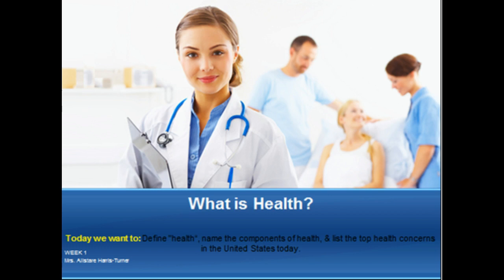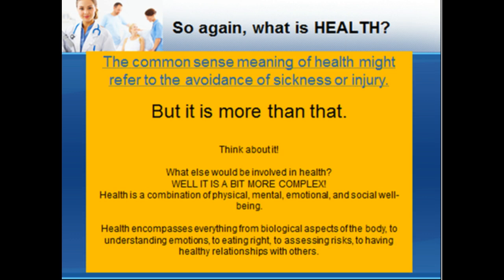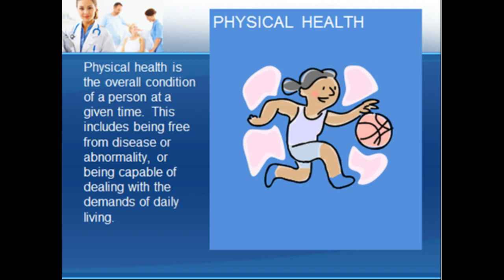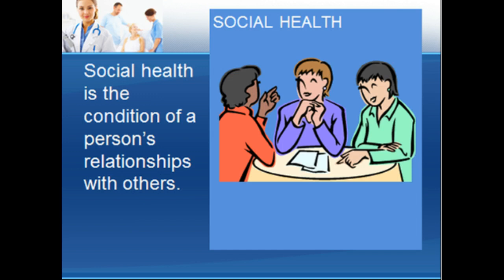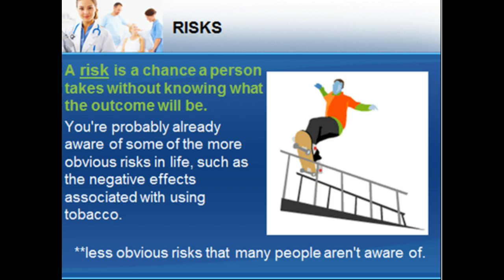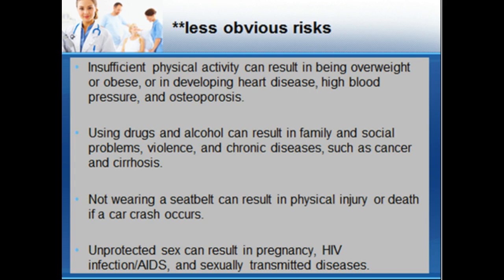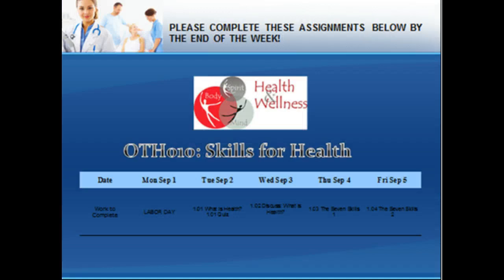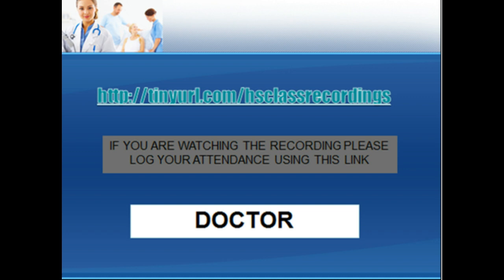UNIT 1: WHAT IS HEALTH?